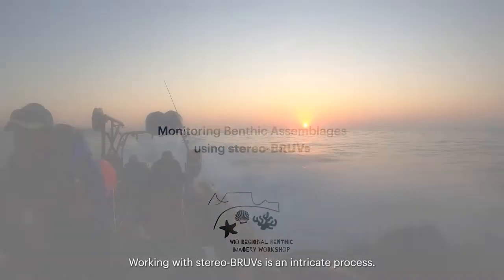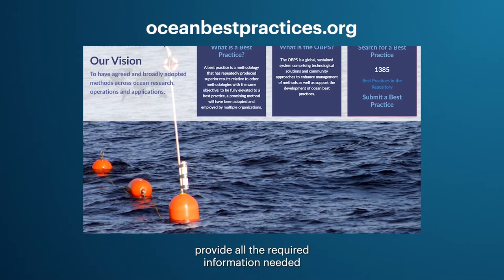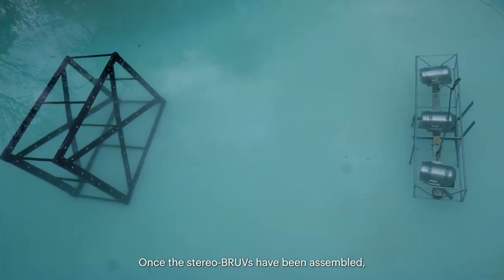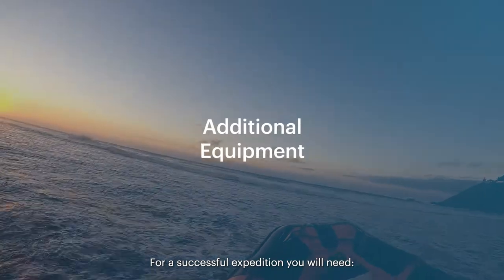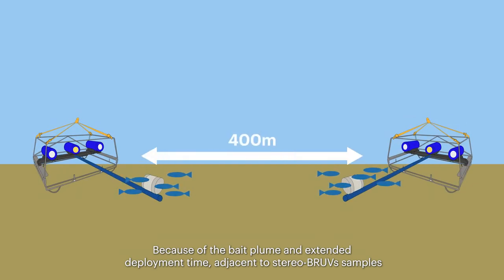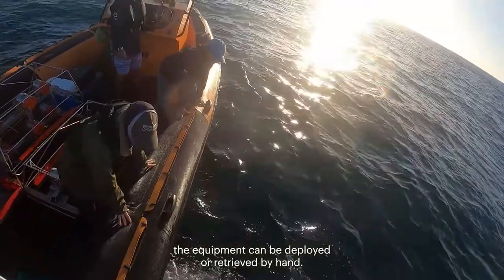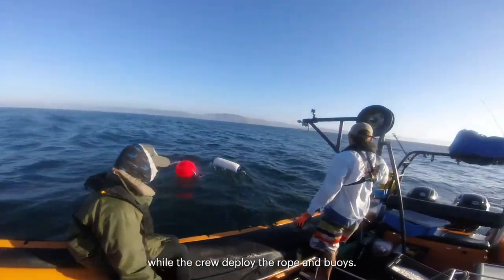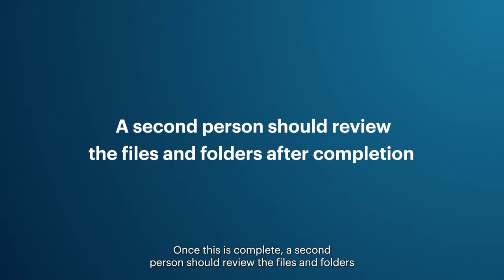BRUV's training video ENGLISH